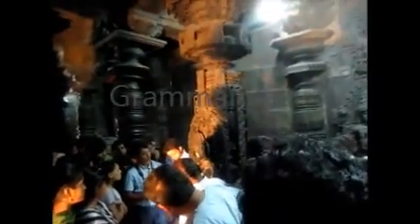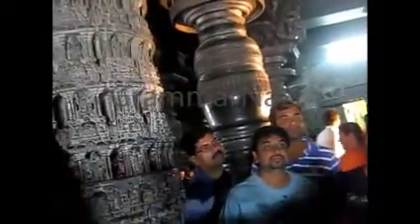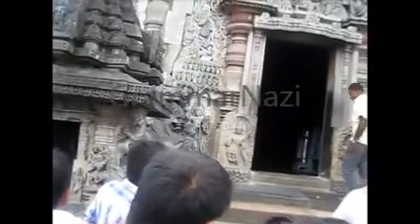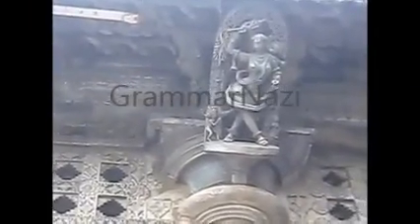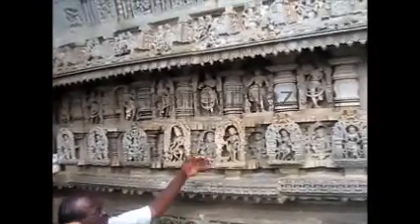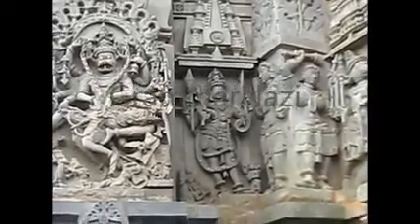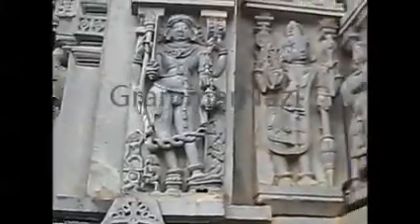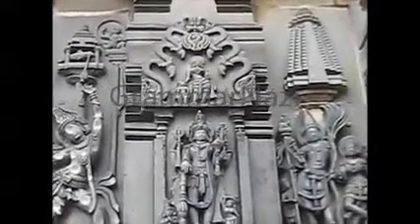Belur Temple Explained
The 2 temple towns Belur & Halebidu display the depth of Hindu Culture. Theres ALOT more to Hinduism than people think, visit the place and hopefully you'll give your culture a chance.

Hope the wealthy lot in India find funds to help people to reconnect to our culture (who am I kidding, right!? :( anyway... ).